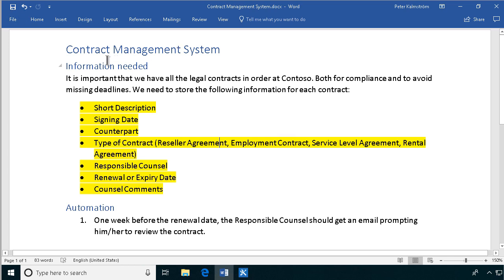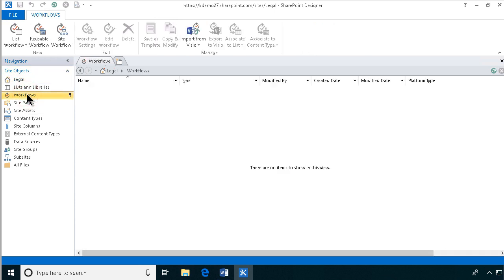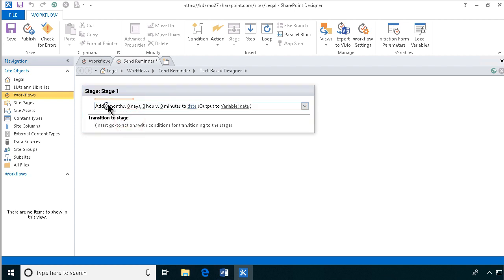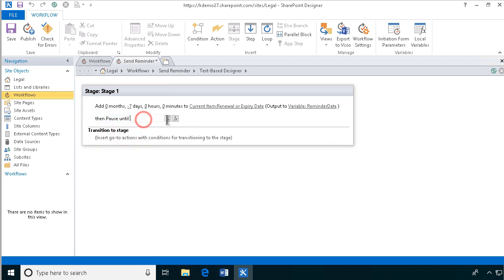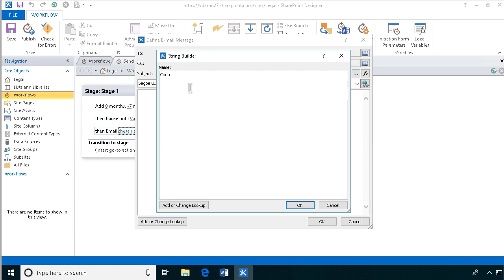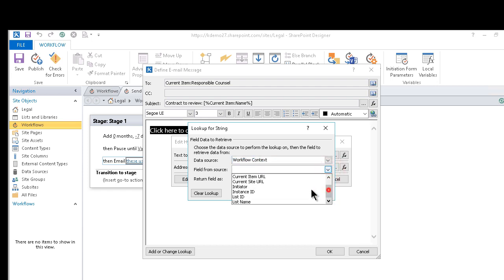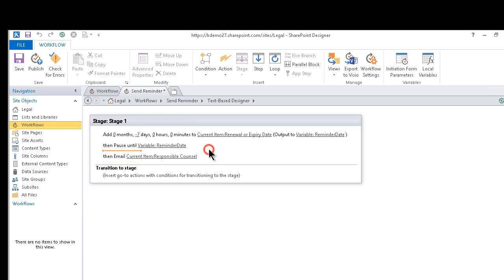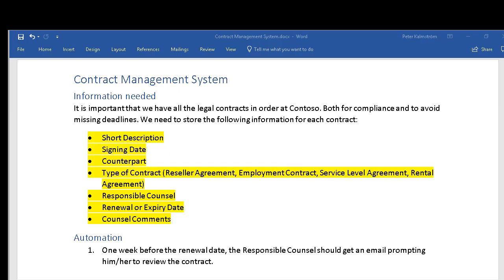SharePoint 2013 Contracts Reminder Workflow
Let a workflow send an e-mail reminder a week before the expiry date of each contract in a SharePoint library